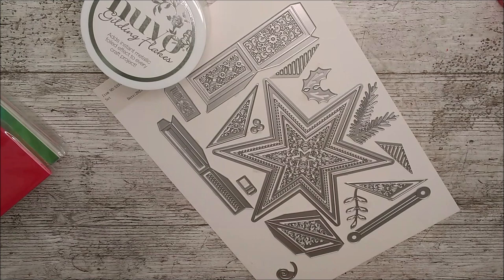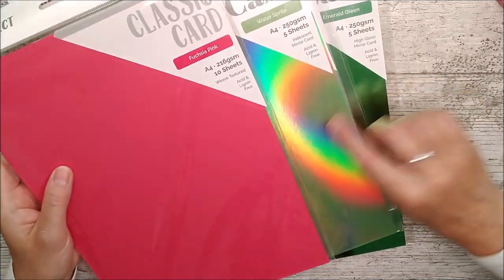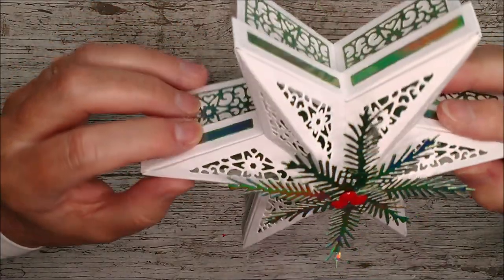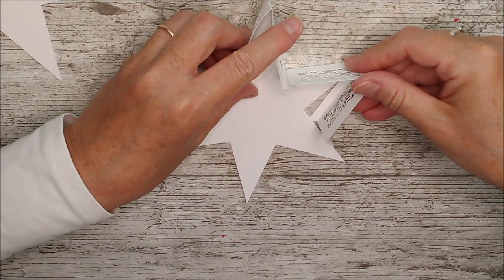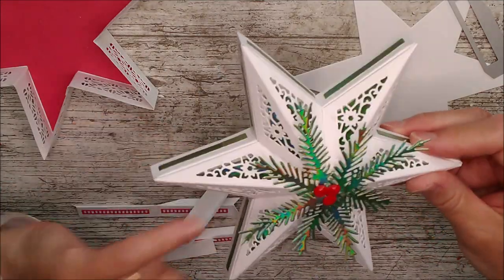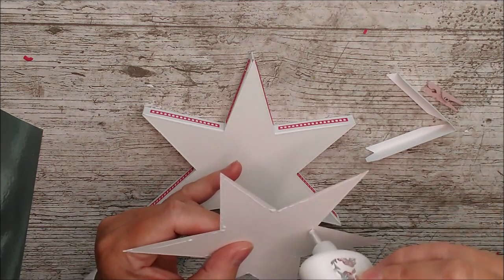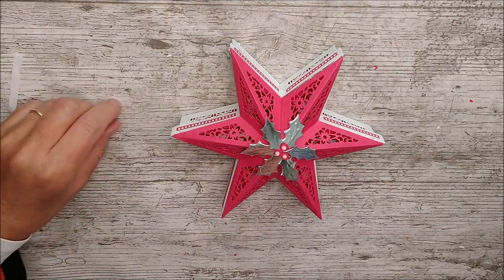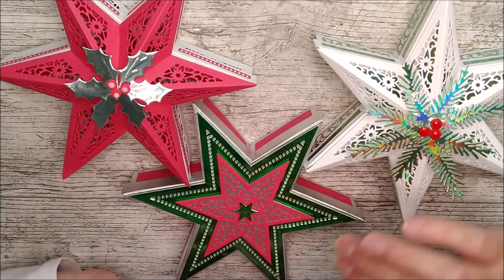Tonic Studios BEAUTIFUL BEVELLED STAR BOX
It's Day 3 of Tonic's Birthday Week !
Today I'm sharing a video using the Beautiful Bevelled Star Box . You can make this box with a flat lid or, as the name suggests, with a beautiful bevelled lid. You can also use the dies to make cards or many different 3D Christmas items such as napkin holders, gift tags, Christmas decorations etc.

You can also see how to make a Star Box in my Step by Step Blog Post

You can also see how to make a memory book and star shaped card in my other video

Beautiful Bevelled Star Gift Box

The Minty Christmas Bundle contains
851n Gilding Flakes - Silver Bullion (200ml)
808n Embellishment Mousse - Spring Green
672n Crystal Drops - Gloss - Bubblegum Blush
667n Crystal Drops - Gloss - Red Berry
9468e Mirror Card - Pink Chiffon A4 (5/PK)
9467e Mirror Card - Satin Effect - Frosted Silver - A4
9439e Mirror Card - High Gloss - Emerald Green - A4 (5/
9437e Mirror Card - Chrome Silver A4 (5/PK)
9062e Classic Card - Fuchsia Pink - Weave Textured - A
9776e Iridescent Mirror Card - Water Sprite - A4 (5/PK)

Happy crafting!